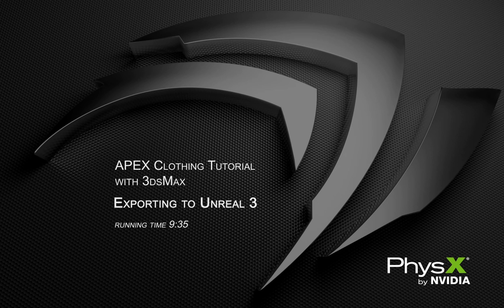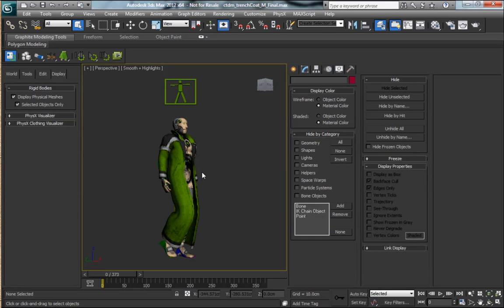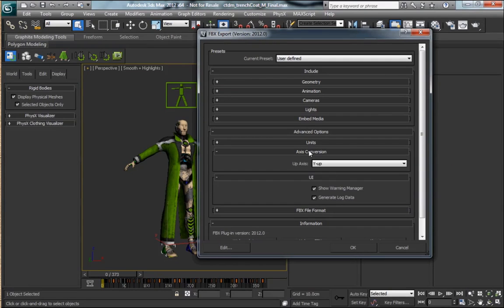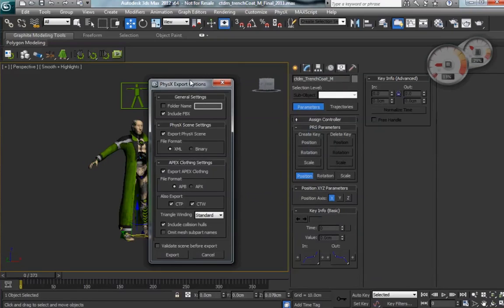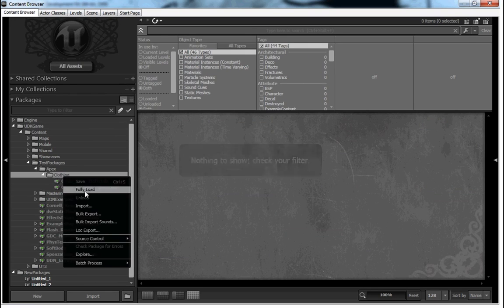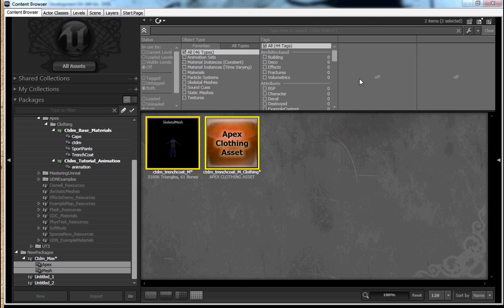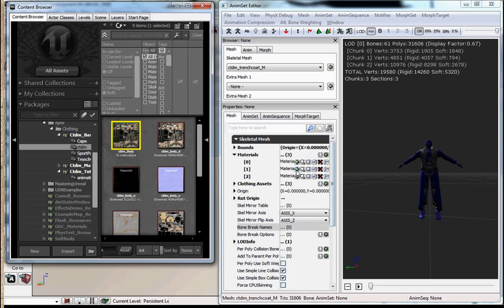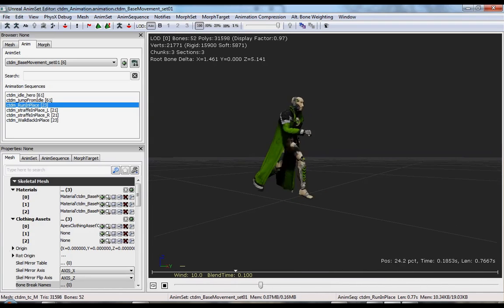APEX Clothing Tutorial with 3dsMax: Exporting to Unreal 3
This tutorial provides step by step instructions on how to export clothing with the 2.6 3dsmax clothing plug-in to the Unreal 3 engine (requires at least the October release of Unreal 3 Engine).
Note: The 2.7 clothing plug-in won't work with the UE3'2011 releases.